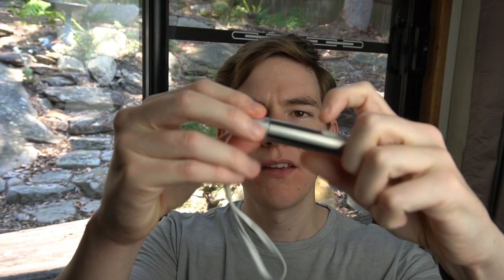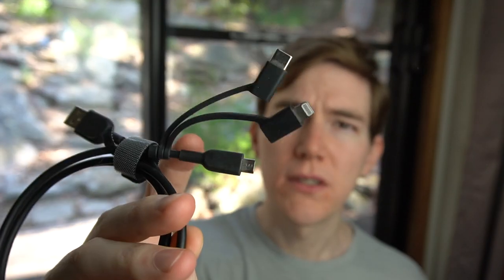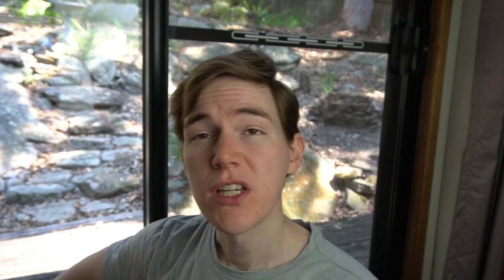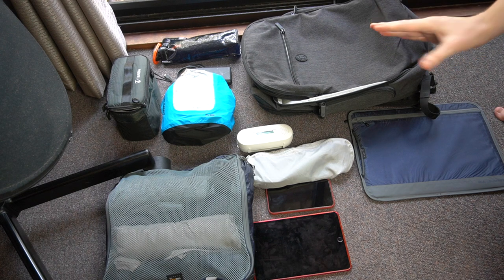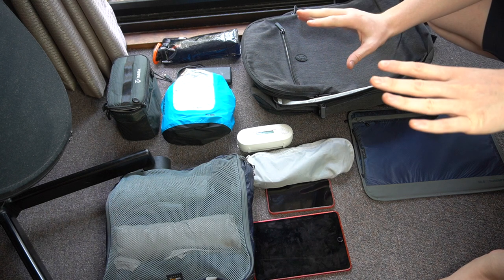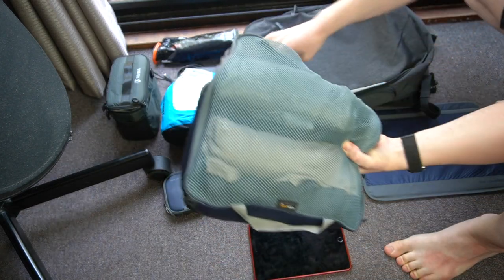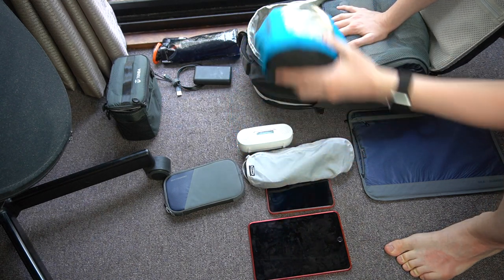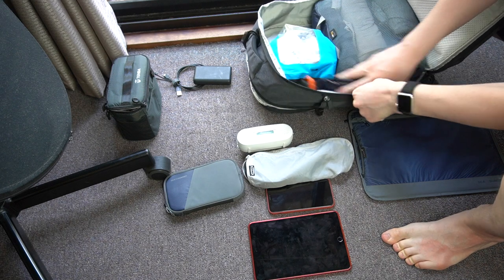How to Pack an Emergency Kit bag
What should you pack in your emergency bug-out-bag? I show a list of some of the most useful items to take with you and how to pack them into a single backpack to ensure your safety.
⬇️⬇️Full Packing List ⬇️⬇️
Apple Watch Charger
Blitzwolf 30W Charger
Samsung T5 SSD
SD Card Reader
Shure SE215
Chums Wallet

2x Darn Tough Socks
Nike Free RN

HEROCLIP mini
Tenba Packlite 7
Aukey 10,000 Powerbank
Macbook Pro 13

Airlite Towel
Shaving Brush
Shaving Soap
Nail clippers
Mosquito Repellent
Matador Soap Bag
Phone Drybag
Vapur Bottle

📷My gear:
Sony a6400